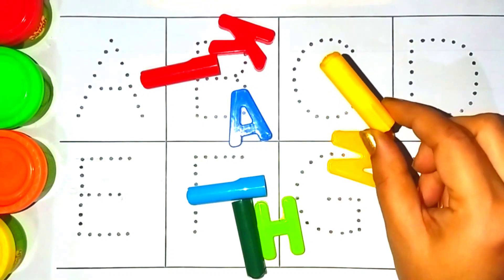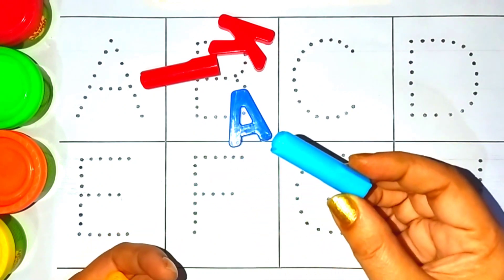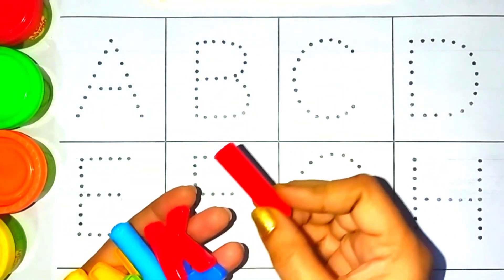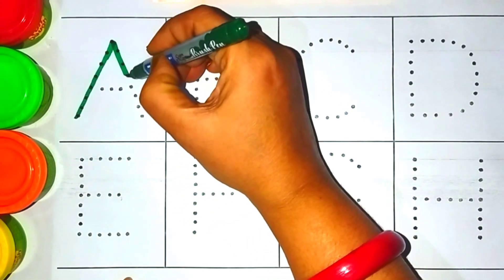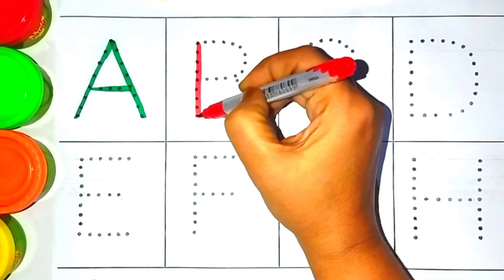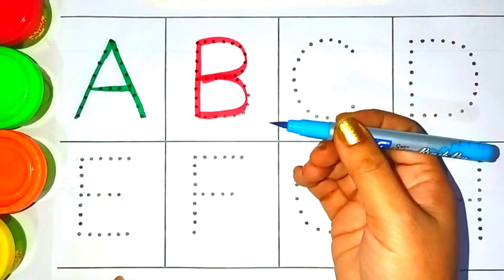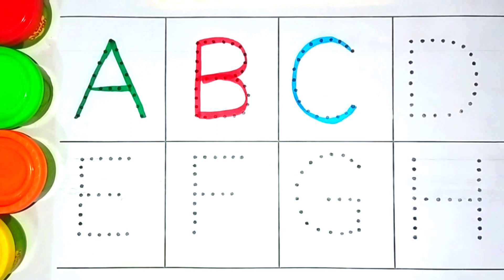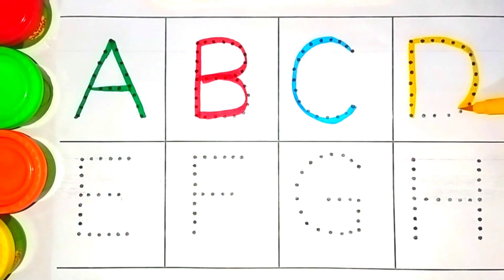A for Alligator 🐊, B for Buffalo 🐃, C for Cow 🐄, abcd song, phonics, toddlers, a to z alphabet